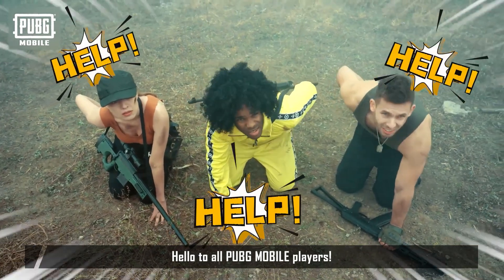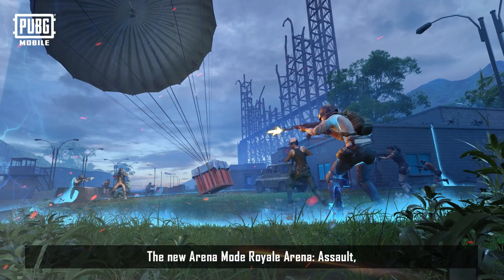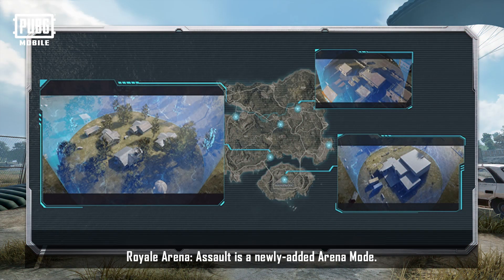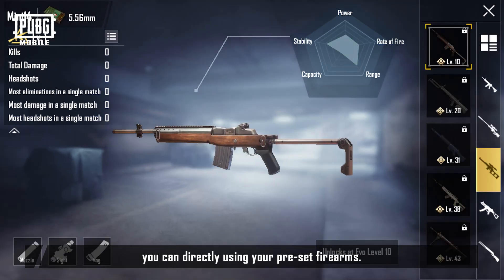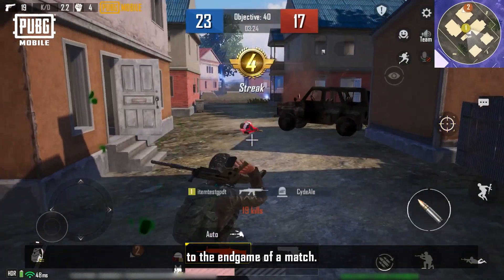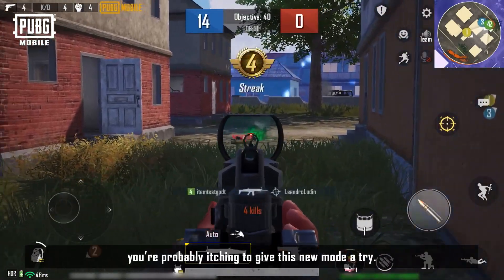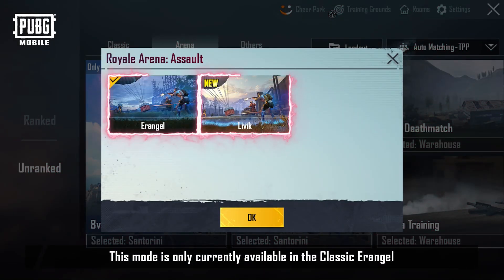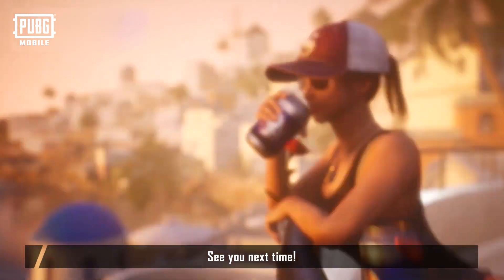ROYALE ARENA | PUBG MOBILE Pakistan Official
⛄ Info Box ⛄

Still don't know how to play Royale Arena? 🤔

Check this video 🎥 out and call your friend to enjoy the new Royale Arena now!